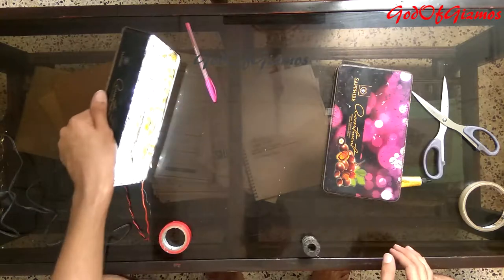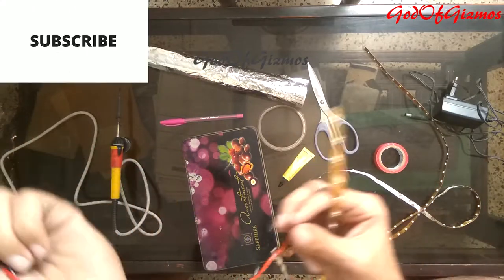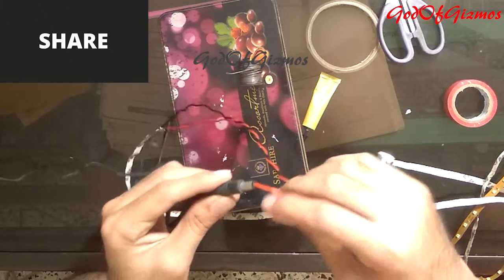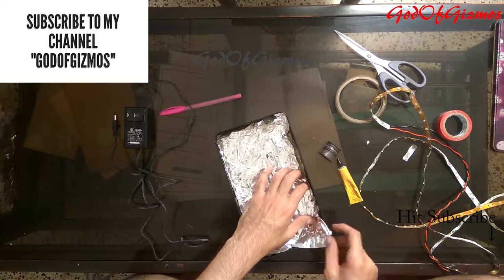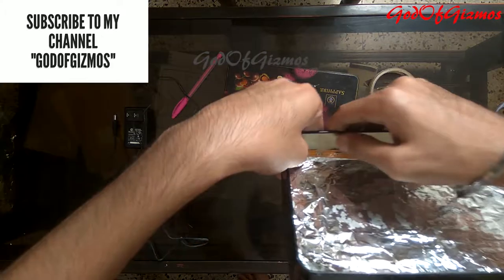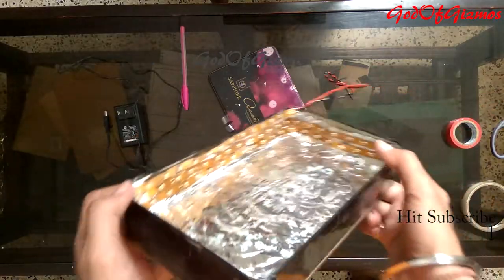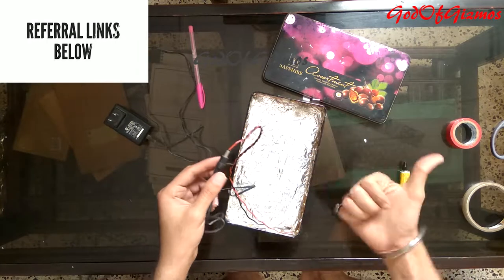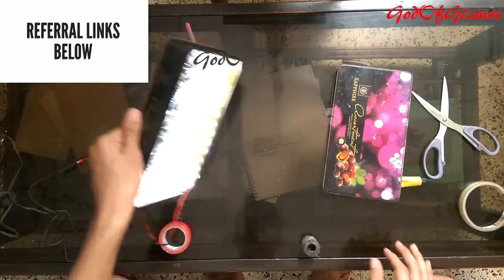DIY - Mutlipurpose LED Light - English Audio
How to cut, connect & power LED Strip Lighting(MUST CHECK BEFORE CONNECTING)

LED LIGHTS
Rebel Mini USB LED Light (Set of 2 piece)

Flexible USB LED Light Lamp For Home  (Multicolour)

Led Flood Light 100w 2 year warrantty

Mini USB KEYBOARD LED Light

K3 5M Meter Led Smd Strip Light White 3528 60 Led 12V Dc_White

K3 Waterproof Blue 5 Meter 3528 Led Strip With 12V Adaptor 230V Ac Decoration

K3 5M Meter Led Smd Strip Light Warm White 3528 60 Led 12V Dc_Warmwhite

Swanky 5M 12V Non-Waterproof SMD LED Flexible Strip 60 LED/M White :- 1 roll With Driver

DC POWER ADAPTER
5M 12V Waterproof SMD LED Flexible Strip 60 LED/M White

12V 2A DC Power supply AC Adaptor - SMPS - LED Strip

12V 2A DC Power Adapter for LED Strip, CCTV, 12Volt 2Amp Power

12V 2A DC Power supply AC Adaptor - SMPS - LED Strip - CCTV Power Adaptor
SOLDER MACHINE
Generic 6 in1 Electric Soldering Iron Stand Tool Wire Stripper Kit 25 Watt

Stanley 69031B Round 30-Watt Corded Soldering Iron (Black and Chrome)

Generic Soldering kit Gilhot Alpha Shope 7 in 1 25W Diy Electric Solder Starter Tool Kit Set with Iron Stand Desolder Pump

Easy 12V Micro Soldering Iron Station

High Quality Soldering Iron - 25W - USED IN THIS VIDEO

Soldering Iron Kit- USED IN THIS VIDEO

25 Watts Soldering Iron- USED IN THIS VIDEO

60W Soldering Iron with adjustable temp + 5X Bits of different shapes, Temperature

5In1 Electric Soldering Iron Stand Tool Wire Stripper Kit 25W Welding Stick Set

30W Soldering Iron

Soldering Station SMD Desoldering Solder Iron Handle ESD Soldering Kit Soldering Machine Soldering Iron kit Soldering Stand

Soldering Iron with Solder Wire

Soldering kit 6 in1 Electric Soldering Iron Stand Tool Wire Stripper Kit 25 Watt highquality iron

SOLDERING WIRE
Soldering Wire 1mm 50Gm Roll

Solder wire 0.3 mm 10g

30g Tin Lead Rosin Core Solder Soldering Wire Reel

Swanky Electronic Solder 60/40 Tin Lead Roll for Soldering Solder Wire 50 grams Reel 50grams Solder-Wire Spool - DIY Hobby Works Projects

0.5Mm Aluminium Shelled 50Gm Soldering Wire Roll Only From M.P.Enterprises

High Quality 20g Best Solder Soldering Wire

TAPE WIRE
5Pcs Heavy Duty Electrical Wire Insulation Tape-Red Color

0.125mmX18mm 10 Yards Self Adhesive PVC Electrical Insulation Tape-Black (pack of 1)

0.125mmX18mm 10 Yards Self Adhesive PVC Electrical Insulation Tape-Black

Electrical Wire Insulation Tape-Blue Color

Wire Insulation Tape-Black Color

TRANSPARENT TAPE

Teflon White / Transparent Adhesive Packaging High strength Tape 3 Inch x 65 Meter Roll

ETI Cello Tape 2 Inch 65M (Transparent)

Pack of 2 Blue bird High Strength Cello Tape 2'' inch Width x 65 Meter Length

Cello Tape 1 Inch 65M (Transparent)

Cello Tape 2 Inch 65M (Transparent)

ETI Cello Tape 1 Inch 65M (Transparent) Set Of 2

Wonder Cello Tape 1 inch 65mtrs (Transparent)pack of 6
SCISSOR
Vega Scissor Set
AmazonBasics Multifunction Come-Apart Kitchen Shears

Vega Small General Cutting Scissor

Vega Large General Cutting Scissor (Color May Vary)

Kraft Seeds Multipurpose Scissor

Bare Essentials Straight Scissors

HOKIPO® Premium Stainless Steel Sewing(Golden)

SILVER FOIL
Ezee Silver Aluminium Foil Roll - 9 m (11Micron)

Fresh Wrap - 72 m

Homefoil Food Grade Aluminium Foil (1kg)

Kitchen Mate Foil - 51 g (Pack 2)

Pal Aluminium Foil, Silver Colour Foil Roll, 72mt

Amit Marketing 50% Sanpac Aluminium Foil, Silver Colour foil roll [Pack Of 3]

Ezee Aluminium Foil - 18 m 11 Micron

H.M. Silver Leaves 15 Sheets Pack Size: 6x4 Inch